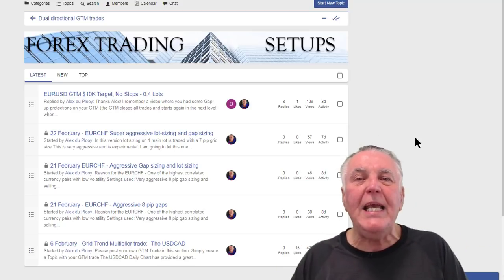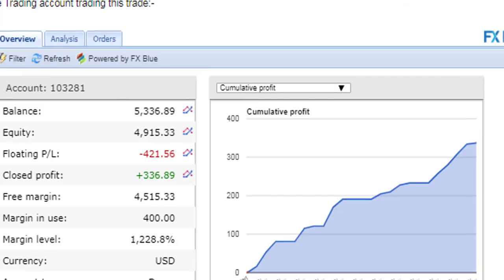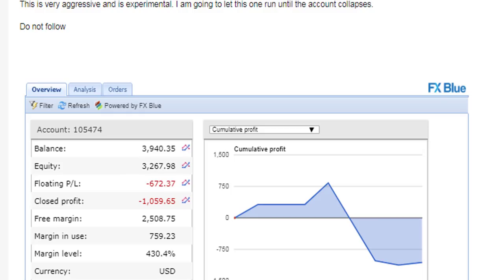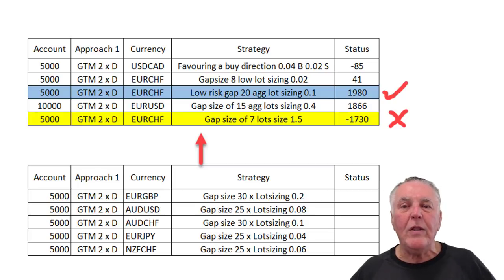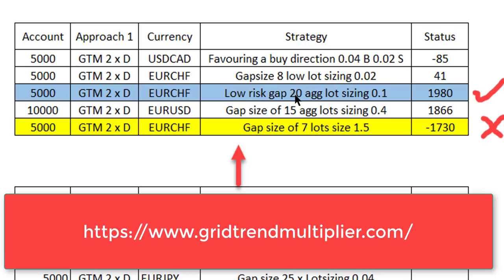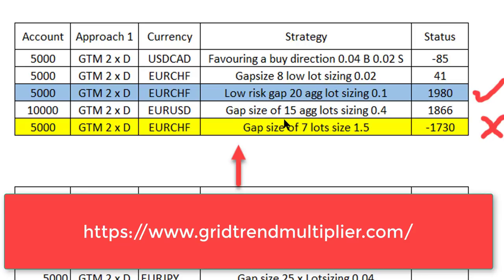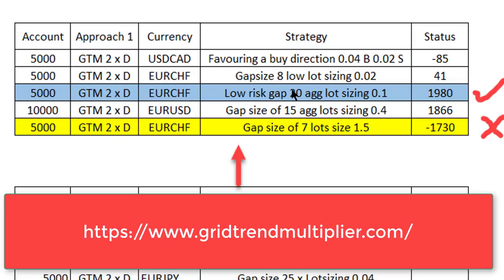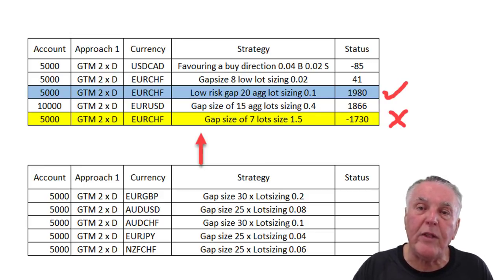3200 pips in 2 weeks generated by the portfolio Forex trading approach. Make money trading this way.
Many Forex traders start out putting all their faith in 1 Forex Trading approach or 1 Forex trading Robot but there are severe limitations to that strategy. View this video for ideas on using the portfolio approach.